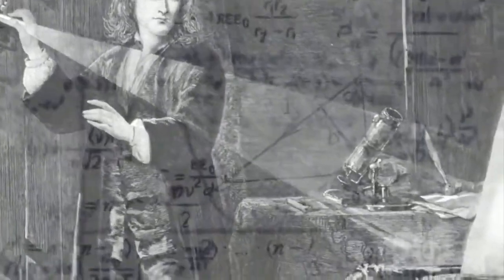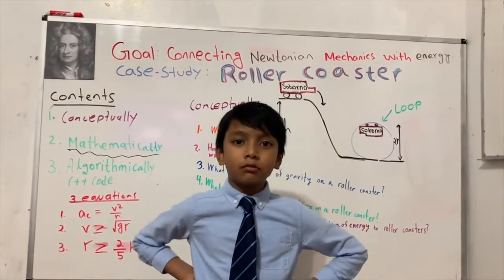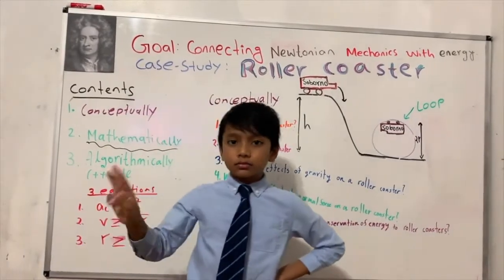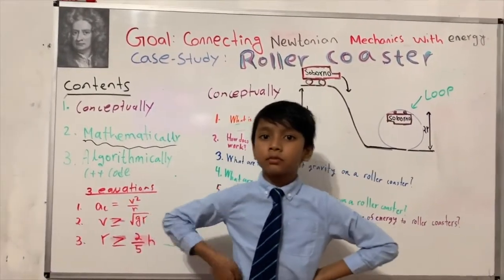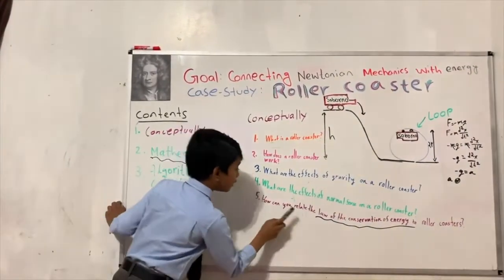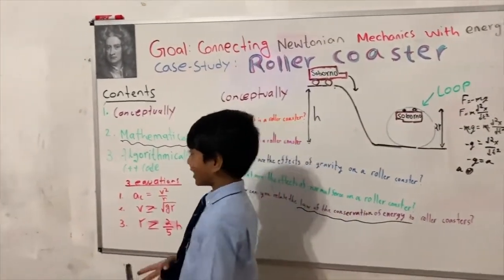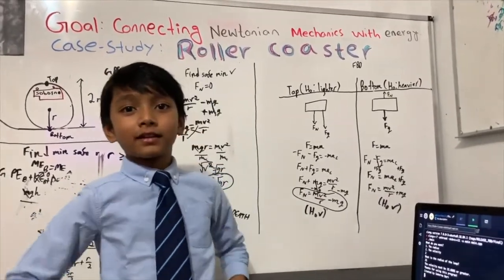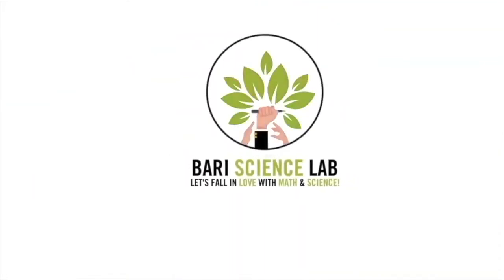#53 | Roller Coaster Advanced | Physics | Prof. Suborno Bari